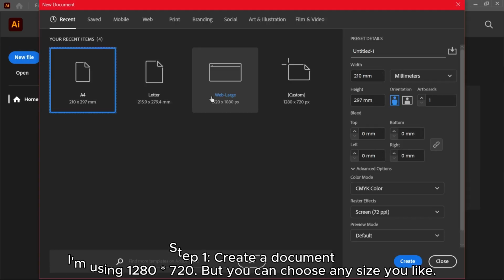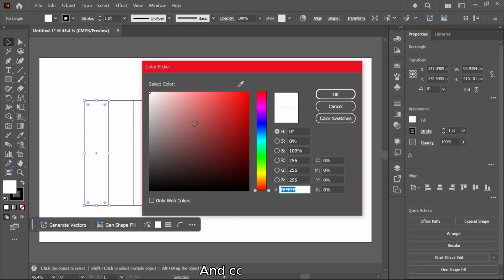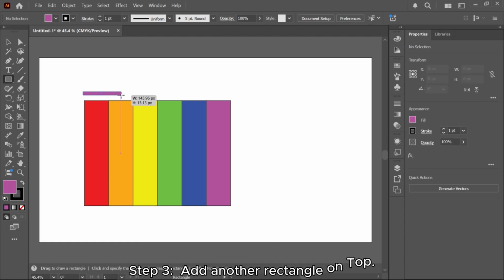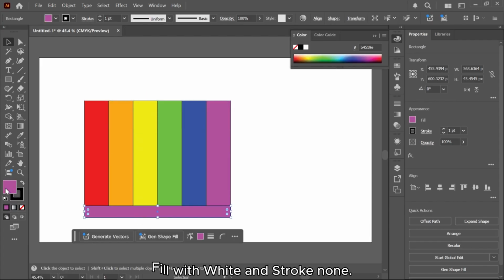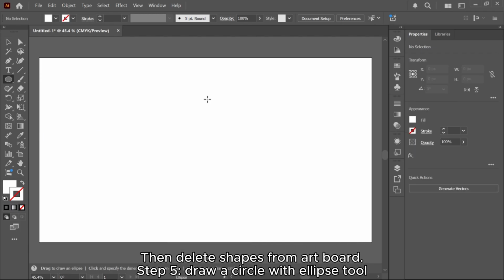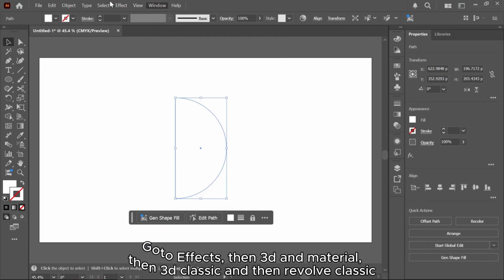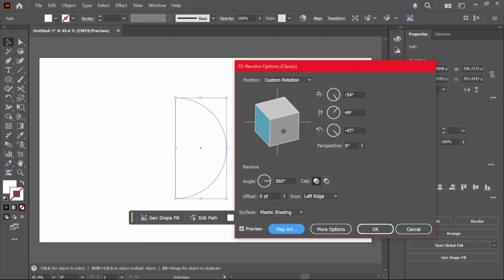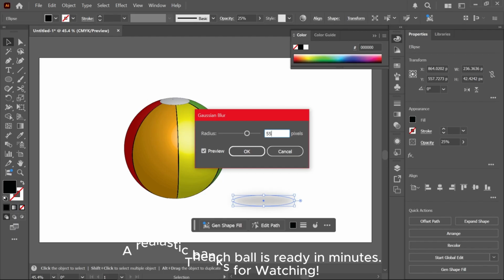Professional 3D Beach Ball - Adobe Illustrator Tutorial (Step by Step)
Create a professional 3D beach ball in Adobe Illustrator with this easy, step-by-step tutorial! Perfect for beginners who want to learn 3D design quickly.
🎯 You'll Master:
• 3D Revolve Effect for perfect spheres
• Realistic shadow creation with Gaussian Blur
• Professional lighting techniques
• Time-saving Illustrator shortcuts
→ Weekly tutorials on Illustrator, Photoshop & MS Office
→ Beginner-friendly explanations
→ Practical skills you can use immediately
→ No fluff, just valuable content
🔔 Join our growing community of learners!